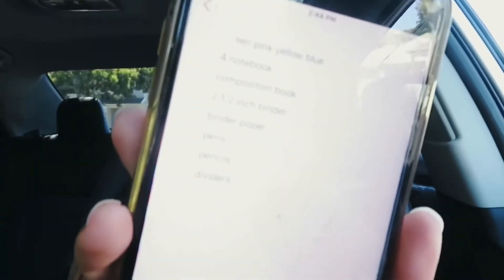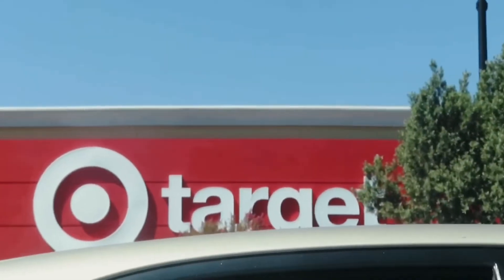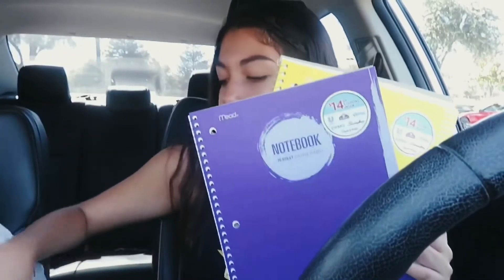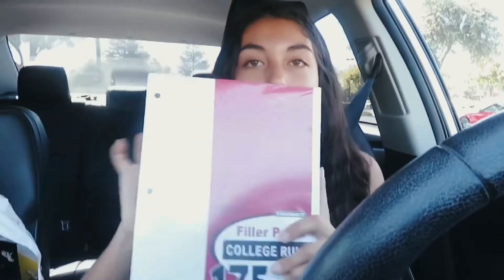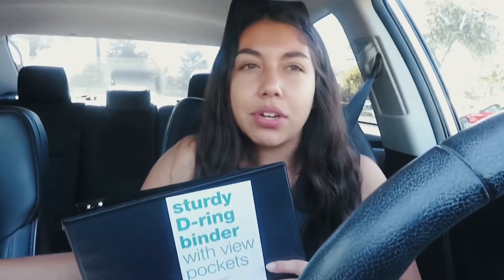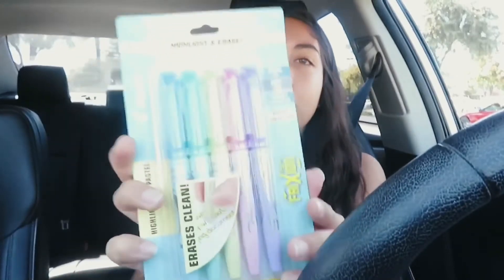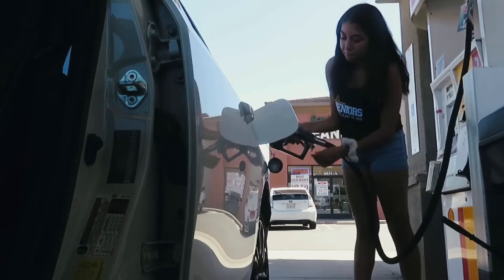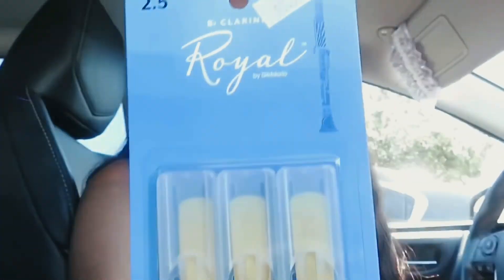come back to school shopping with me!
hey y'all welcome to episode 2 of my "back to school series" hehe. also i was wearing a school seniors shirt because it was the back to school dance later that night and i was too lazy to change lol. anyways! i've been so stacked with hw and work lately but that doesnt affect me giving y'all the content u deserve. ALSO THANK YOU SO MUCH FOR 300 SUBBIES, I LOVE YOU ALL FROM THE BOTTOM OF MY HEART and i cant thank you enough :") catch y'all next week.

about me-
age: 17, senior in highschool
camera: canon powershot sx 730 hs
editor: VLLO and iMovie